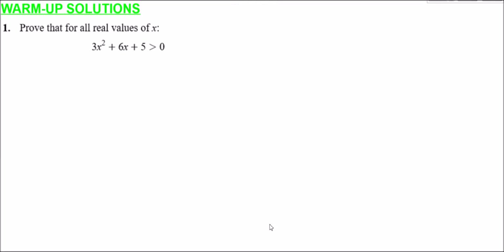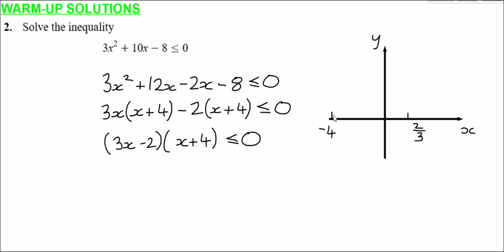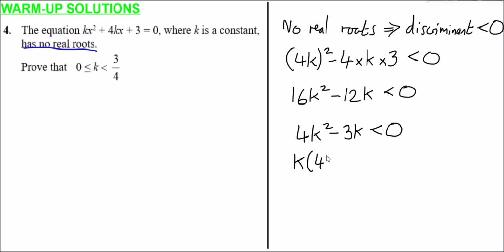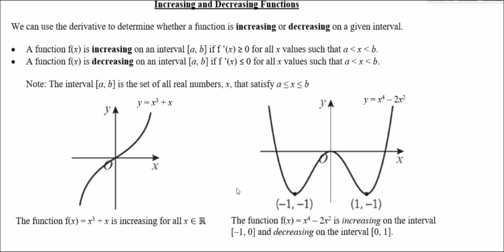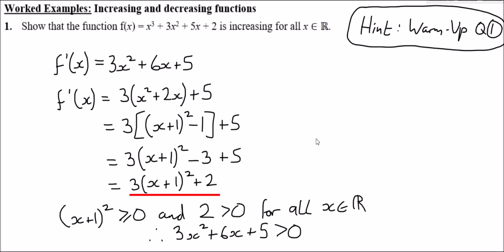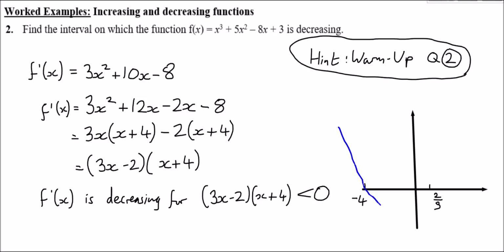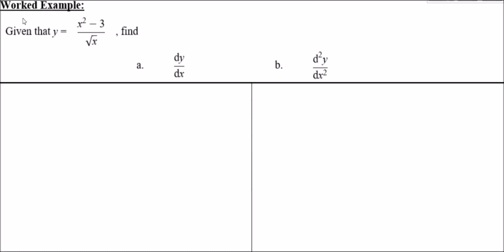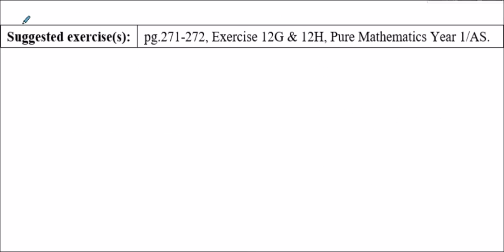Year 12/AS Pure Chapter 12.5 (Differentiation)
In this lesson we introduce and explore the concept of increasing and decreasing functions and whether a function is increasing or decreasing on a given interval (range of x-values). We also briefly introduce the second-order derivative which will be explored deeper in the next lesson.

This lesson is meant as preparation for Exercise 12G, page 271 and Exercise 12H, page 272 of the Pearson Edexcel Pure Mathematics Year 1/AS Textbook

Hyperlinks to sections of this video:

Introduction: 00:00

Solution to Warm-Up Q1: 0:36
Solution to Warm-Up Q2: 2:49
Solution to Warm-Up Q3: 5:33
Solution to Warm-Up Q4: 6:55

Introducing increasing and decreasing functions/intervals: 11:47

Worked Example 1: Showing a function of x is increasing for all x∈ℝ: 14:41
Worked Example 2: Finding the interval for which a function is decreasing: 18:23

Introduction to the Second-Order Derivative: 23:56

Worked Examples: computing second-order derivatives: 25:34

Suggested questions: 29:34